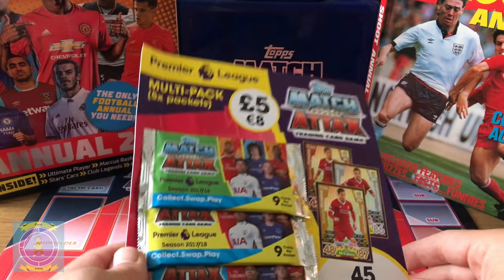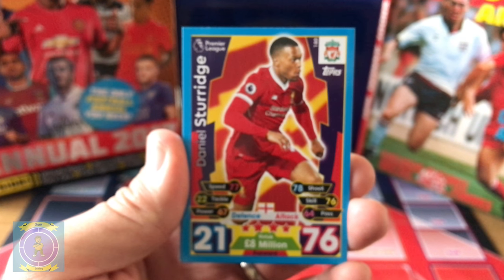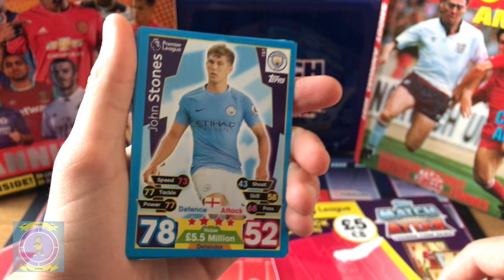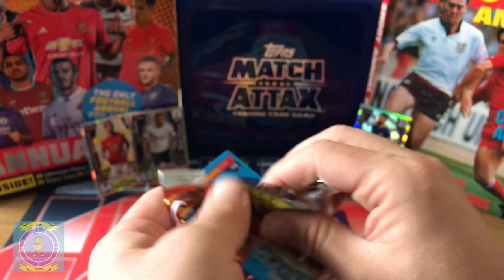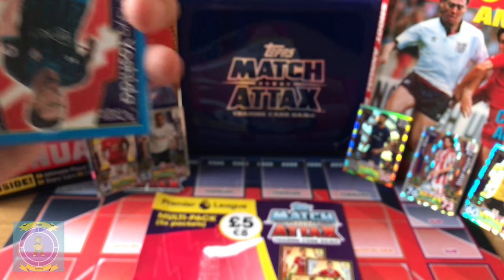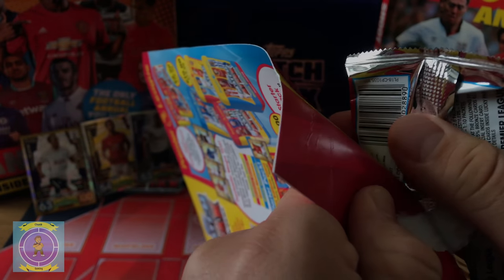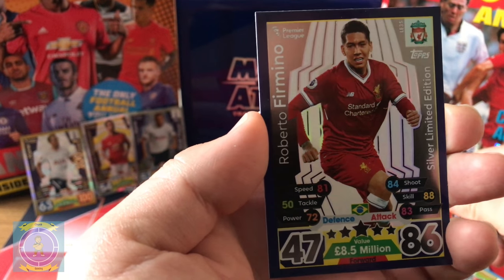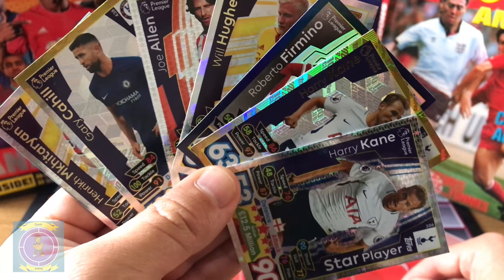Match Attax 2017/18 Multi Pack Opening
Hi and welcome to a Match Attax 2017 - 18 Pack opening video.

The new season is on us and Topps Cards have released the new cards for the new season.

In this video, we have a look at the new Multi Pack.